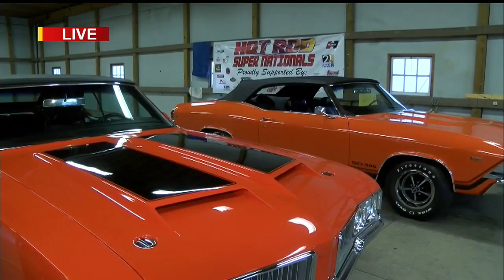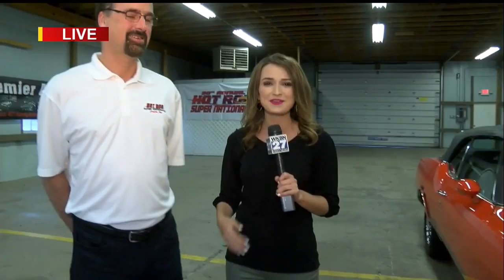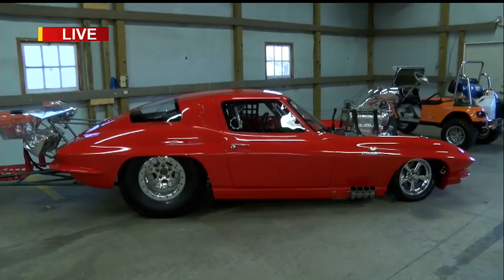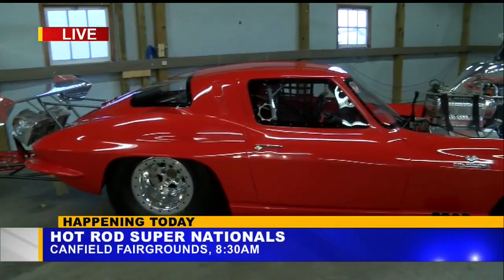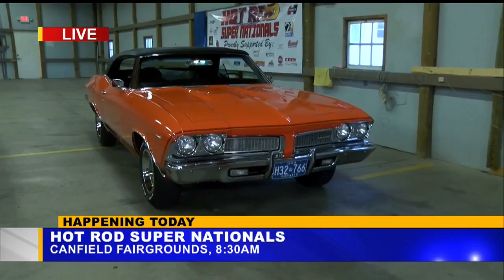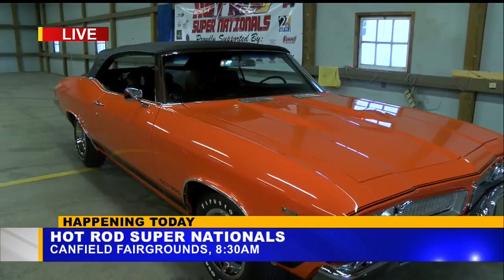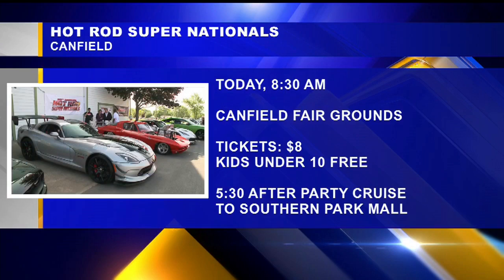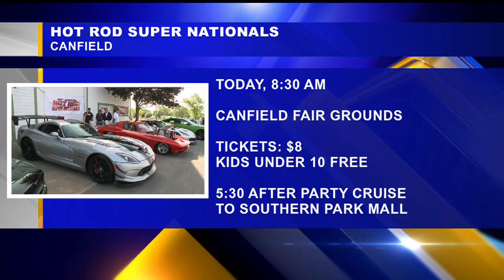Interview with Lee Hartman, principal promoter for the Hot Rod Super Nationals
Hot Rod Super Nationals